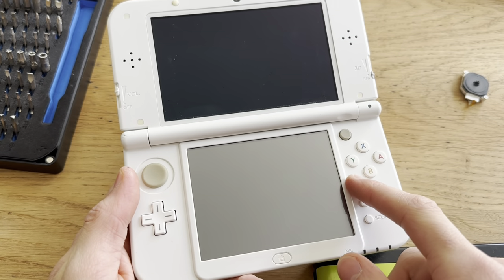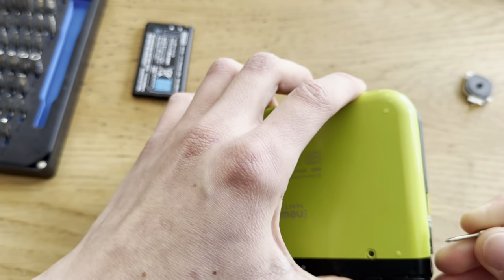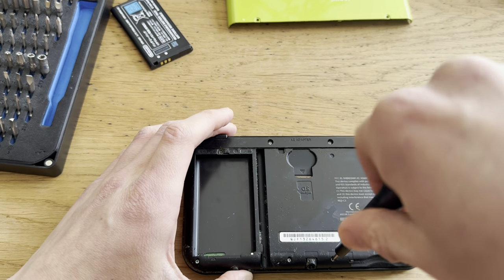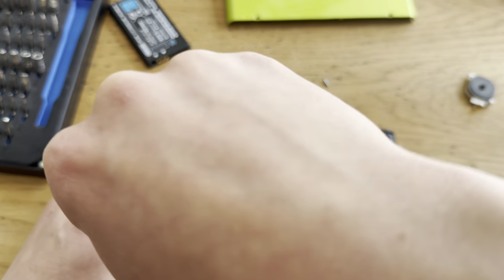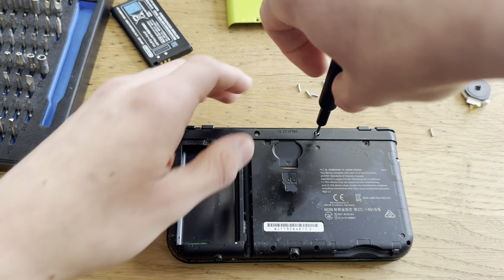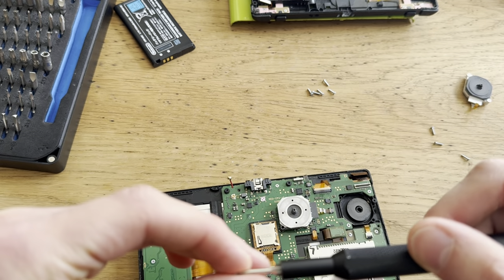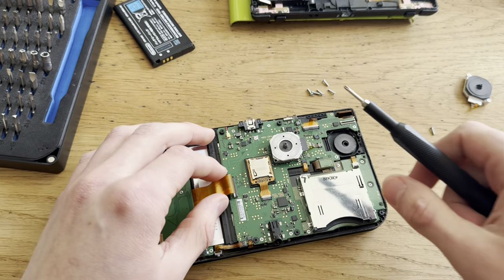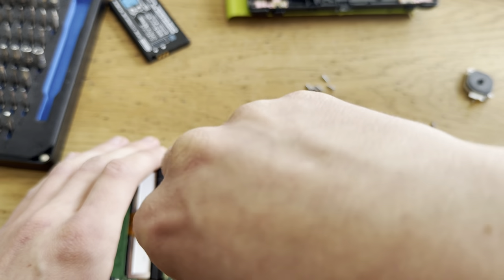Changing game reader on a Nintendo New 3DS XL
In todays video i will be replacing the game card reader on a Nintendo new 3ds Xl